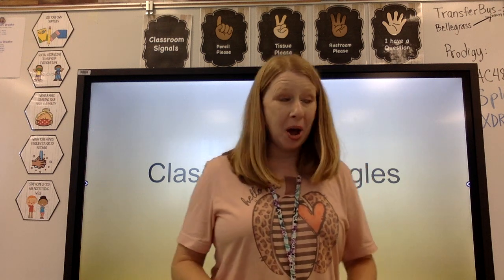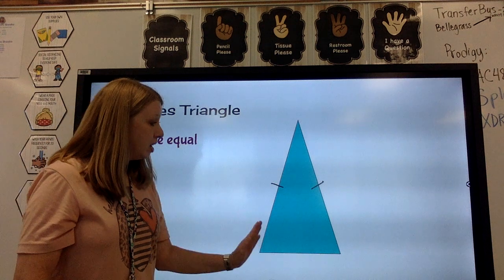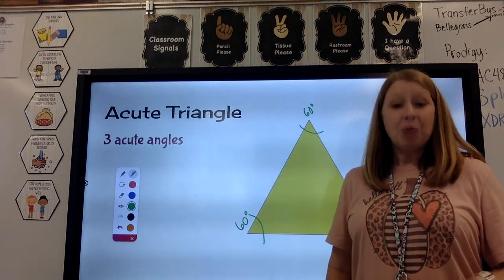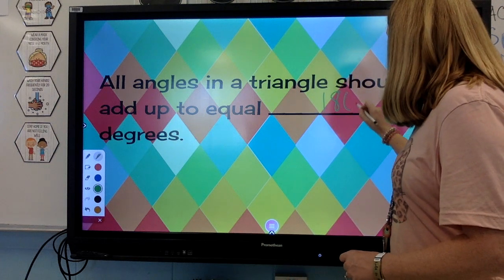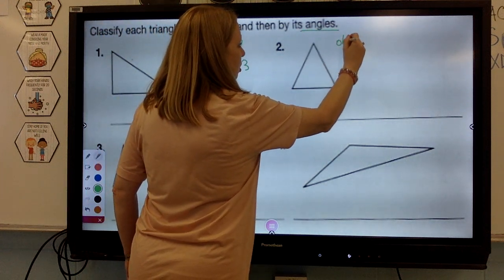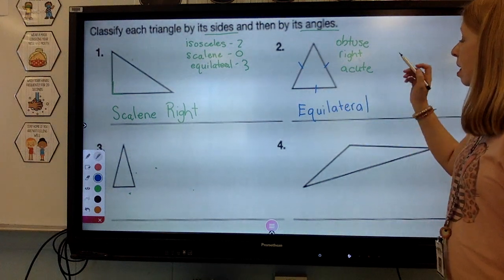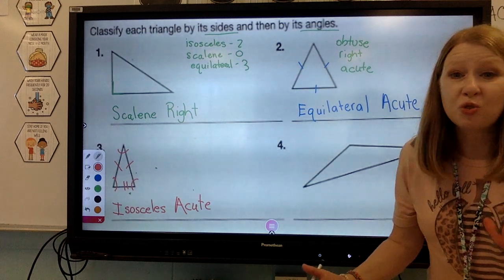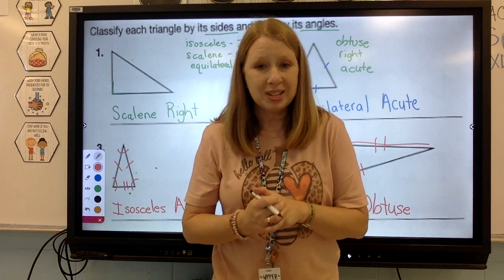Untitled: Sep 30, 2020 1:53 PM